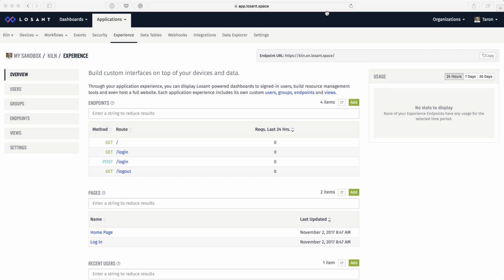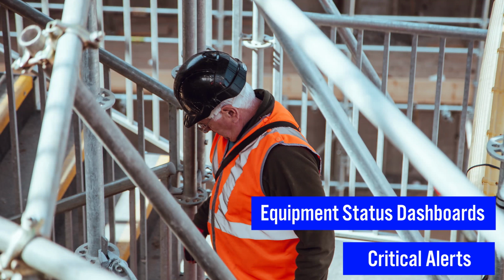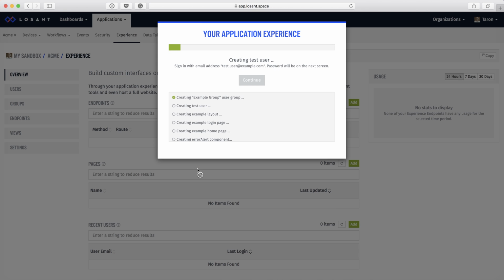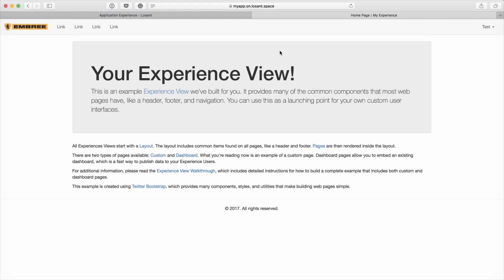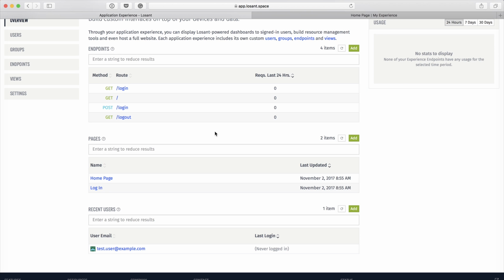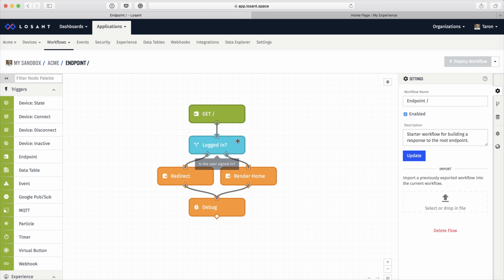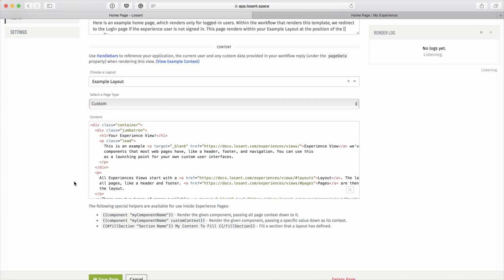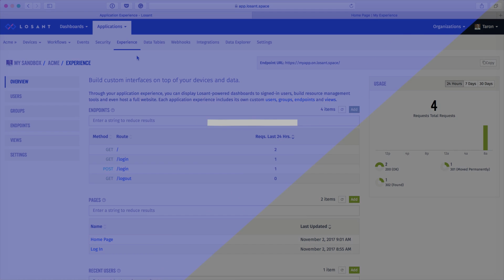Losant Experiences Overview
Losant Kiln is the easiest and quickest way to build a custom experience on top of your IoT applications.  Kiln allows you to publish dashboards, custom web pages, and custom API endpoints to your end users.

By being directly integrated into the Losant platform, you can be more efficient, and not have to worry about the overhead of hosting a solution elsewhere. Everything can be done in Losant.

Make sure you let us know what you're building in the Losant forums. We would love to support you any way we can.